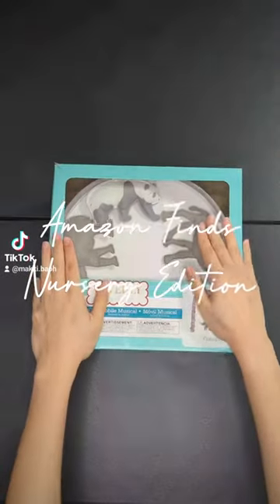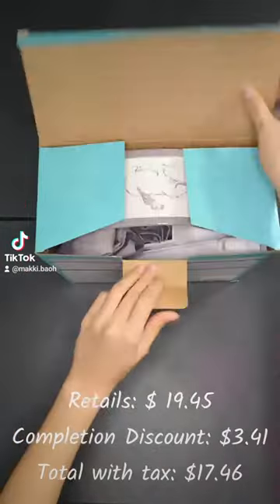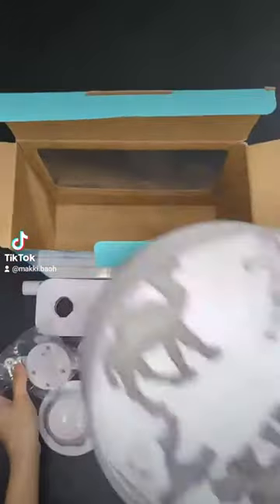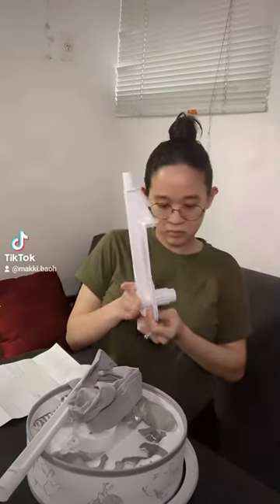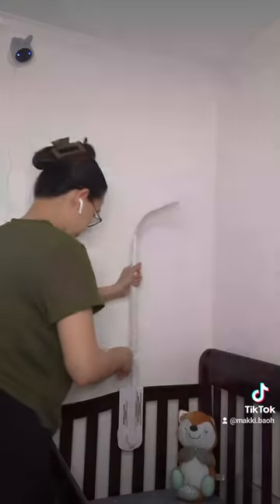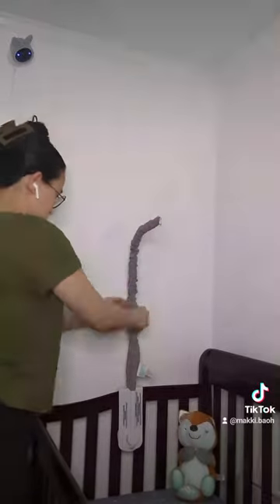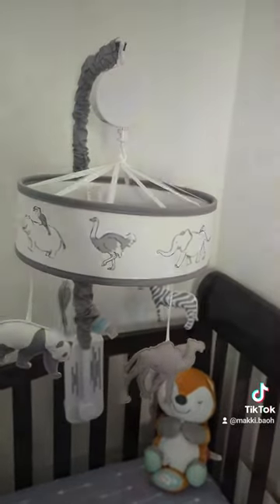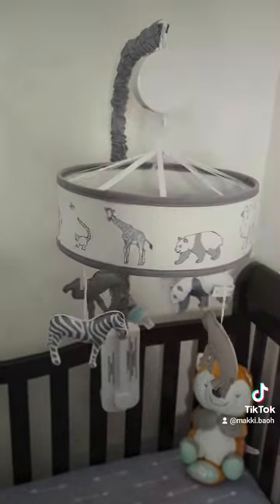Trend Lab Musical Crib Mobile - Congo Line